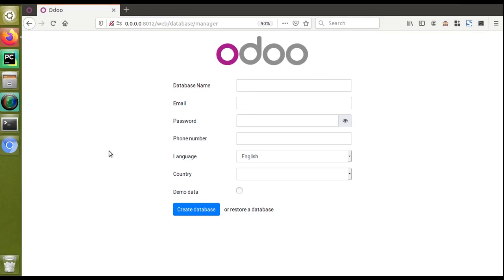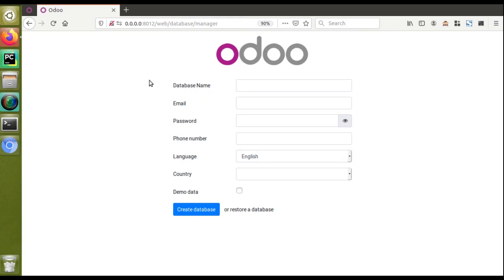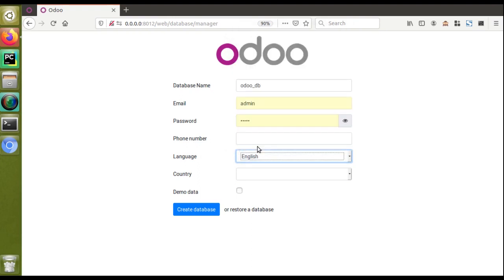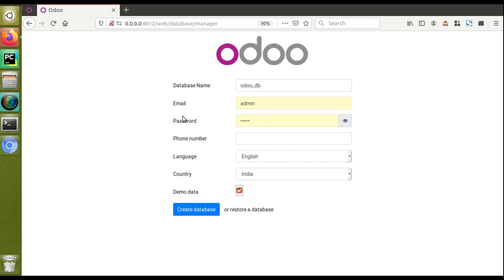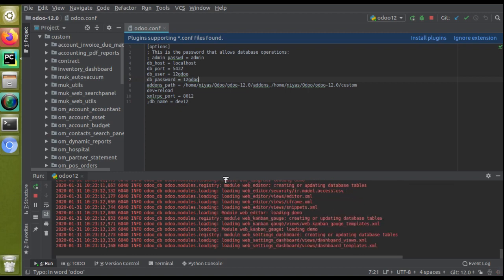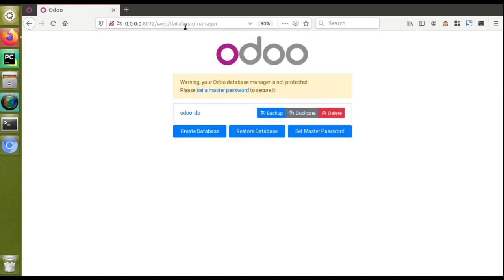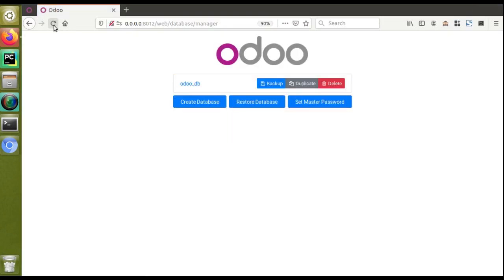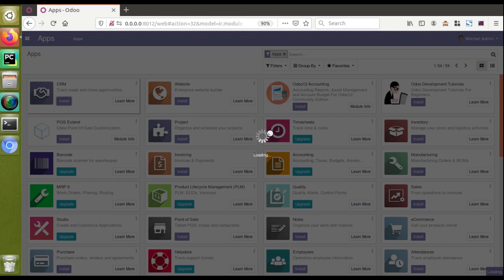How To Create Database In Odoo ERP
How to create database in Odoo. Steps to create database in Odoo. Odoo database management. How to Create and setup database in Odoo Erp. Steps to create and set up database in Odoo ERP.